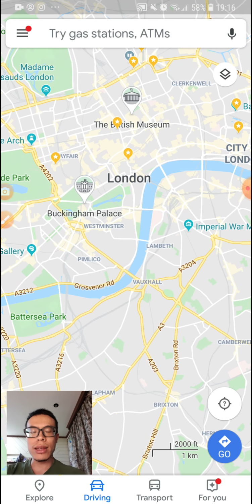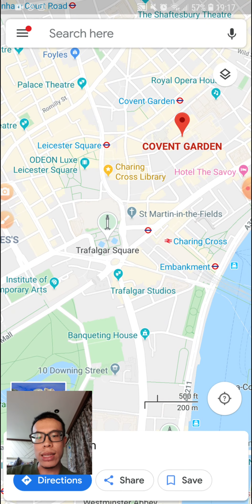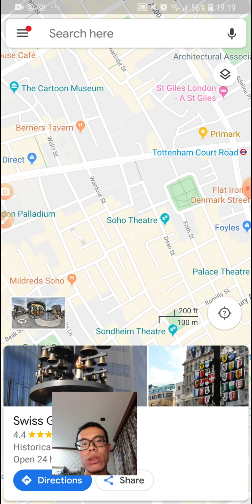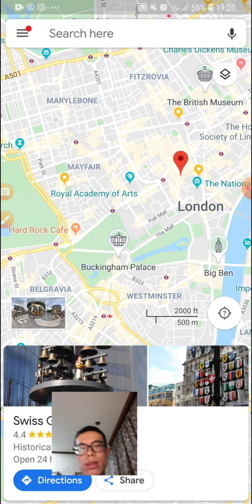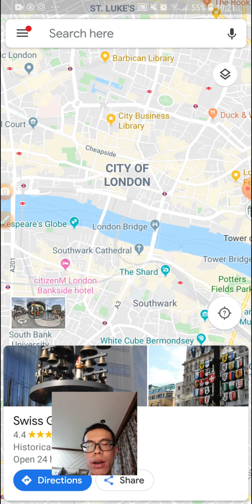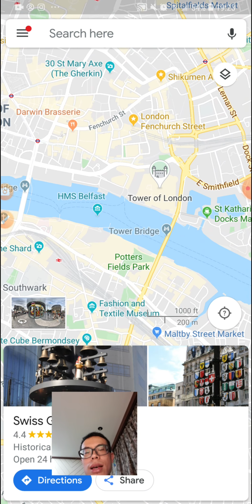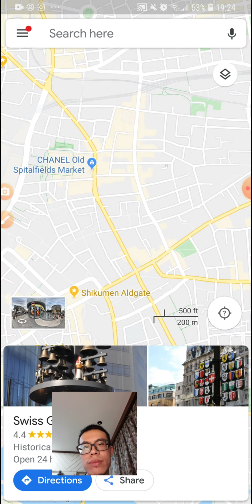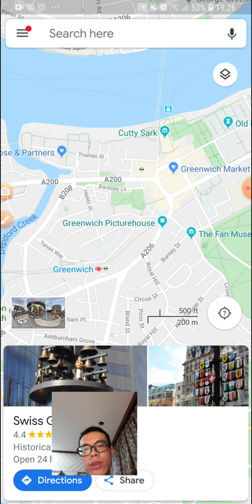London Tourist Attractions on the Map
London Tourist Destinations on the Map